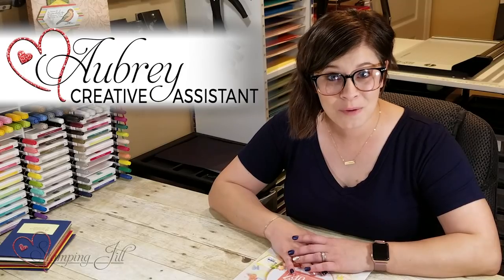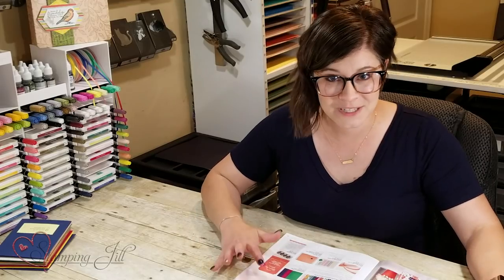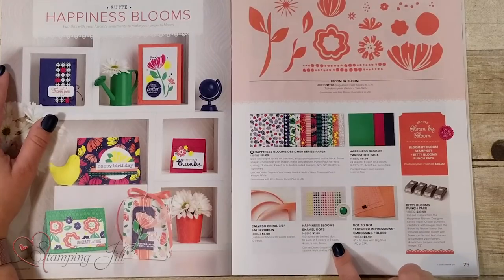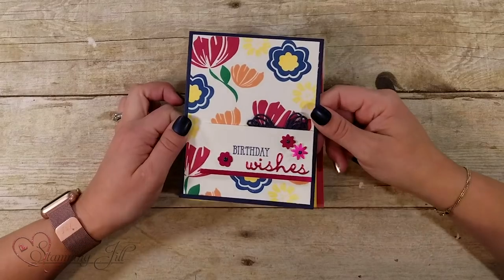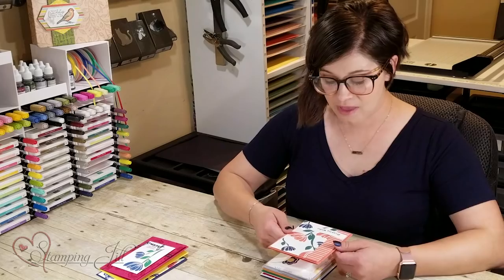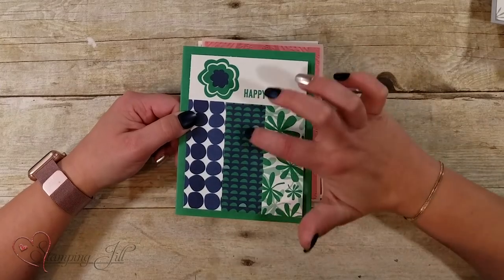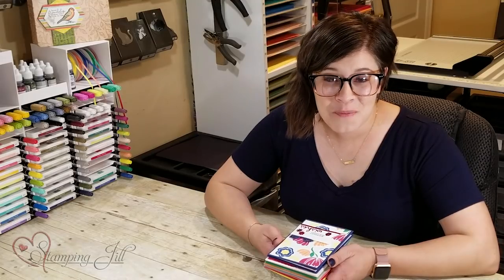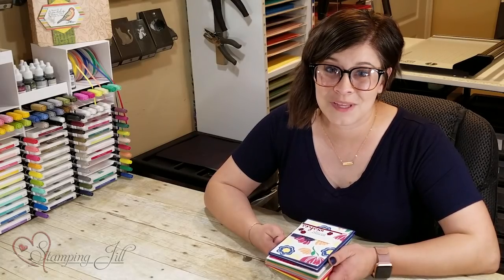Stamping Jill - Bloom By Bloom Bundle Card Ideas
Stampin' Up! Demonstrator Aubrey demonstrates one of her favorite bundles that sadly will be retiring the end of May. The Bloom by Bloom Bundle. Such a cute stamp set with beautiful accents that go with it.

Happiness Blooms 12" X 12" (30.5 X 30.5 Cm) Designer Series Paper [148795]